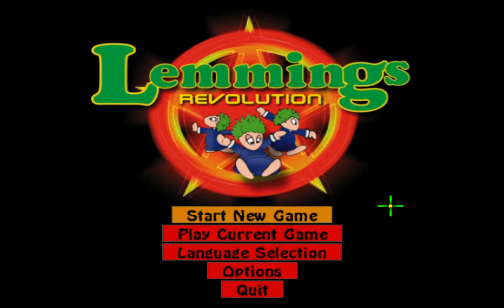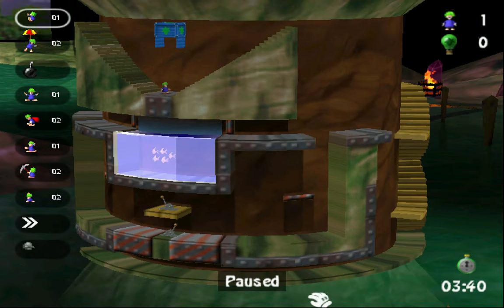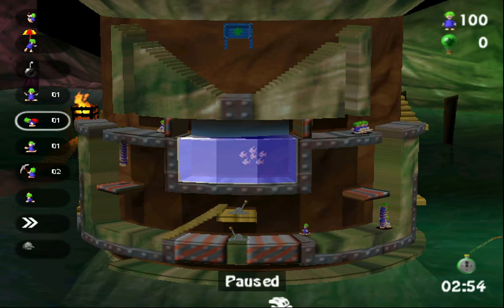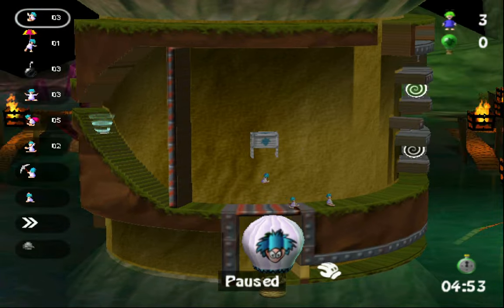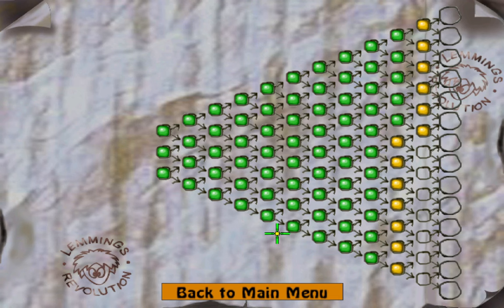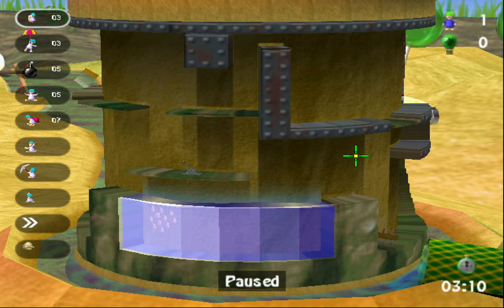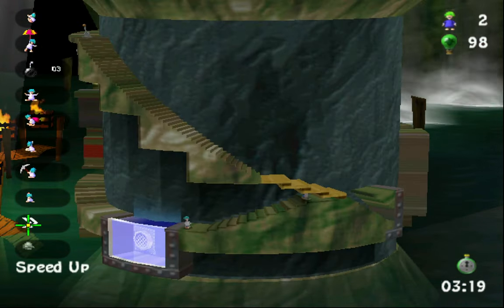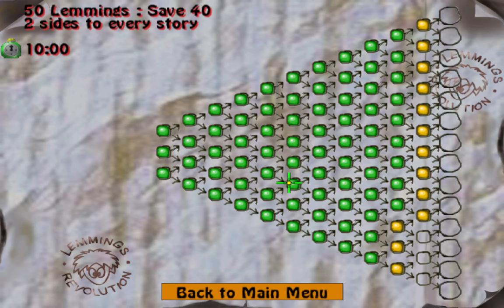Lemmings Revolution LP Part 10 (10-4 - 10-10)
Part 10 of my Lemmings Revolution LP. Picked up some speed here and got 7 levels solved. Now that's more like it! XD Nothing hard about 10-4 at all other than to stop the crowds from falling off over the top, to get the levers and then block to turn everyone around at the bottom back towards the balloon with the blocker, although I got lucky here that one was isolated and was heading to the right when the retractable floors retracted into the walls to release the crowd.

10-5 is a bit harder but a pretty good one involving you to figure out how to make the weasel walk farther before he can undo the effect of the retractable wall popping out again and therefore preventing a climber going over the top to get the lever to open the path to the balloon or, even worse, a climber doesn't make it over before the retractable wall smashes him off the level. I don't think there is another anti-gravity pad to return the gravity to normal here. I definitely remember this one!

10-6 is another really good one, although somewhat challenging despite looking rather simple, as I still needed to restart multiple times! XD You cannot dawdle here, as time is tight here. I like the concept of going over the top to bomb away the floor to allow you to build up through the new hole to get to the balloon. Also with sending another worker lemming to climb over and build one final staircase to the exit. In my solution, I trapped two lemmings between two blockers, although it's not really necessary, since there is a wall on the far left that will turn lemmings around and hence one blocker suffices. I think I simply got myself confused XX

10-7 is a bad backroute I found here, but then again that's the danger of providing way too many builders, as they will allow you to break levels! As the Lemmings community base knows, builders are quite powerful in that they enable backroutes if you're not careful when designing levels. I pretty much bypassed the entire level by building over all the triggerable stuff (levers, laser gates, etc). As a result, this level is easier than intended, it appears. I also encountered a bug here in that one lemming goes splat here in a few of my attempts but everyone else survived. If anything, I expected about half to survive and the other half to splat if this bug does occur, but interestingly enough, only one splats. So, I just used a builder to prevent that from happening, I wasn't going to take a chance there.

10-8 is a straightforward level in which the time limit is very tight. The solution is very obvious, it's just finishing on time that's the main problem. I didn't realize that bombing the right blocker also released the left one. I didn't expect that, as the blockers are quite far apart. Oh well, you'll still pass with the blockers being your only losses.

10-9 is a pretty good level. It's not really hard, but it's not easy either. I like the fact it's a builderless level, as providing even just one will make it an automatic solve. So, you'll have to make do without them. I like the turnaround point with the miner at the far right. I don't know if it's true for water lemmings in general, but it seems like it wasn't necessary to have the water lemming on top of the water when the tank is being drained in order to get to the bottom to get the lever. It's probably because water lemmings are the right type of specialist and hence there's no problem with not getting to the bottom instead of just walking over the top. Not sure what the 1 loss is for, as it's not hard to save everyone.

Finally, 10-10 is just a complete joke of all the levels thus far in the column. The fact you have 20-of-everything makes it very easy. It's also easy to avoid the weasel here. I expected the spike log trap to start moving ever closer to put the crowd in danger and hence make it more urgent to build to get over the top to the balloon before that happens. However, it appears to be stationary? Also, it seems the placement of the entrance is deliberate in order to prevent you from building up at a certain location. However, you can still pass through it on the sides where the flaps are, I guess it acts solid and causes builders to hit their heads. In any case, the only hard part is managing the crowd at the start, but it's quite easy to just simply use two blockers.

0:00 - Introduction
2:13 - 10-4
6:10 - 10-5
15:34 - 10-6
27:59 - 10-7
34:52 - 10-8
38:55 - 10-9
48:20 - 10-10